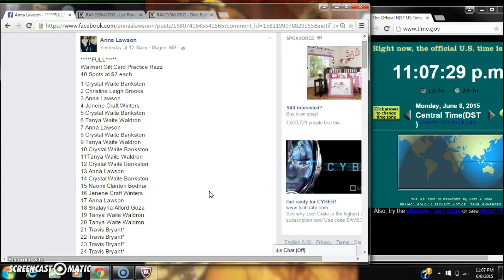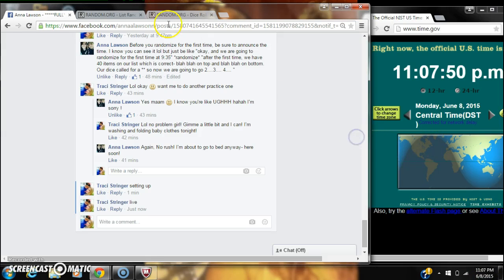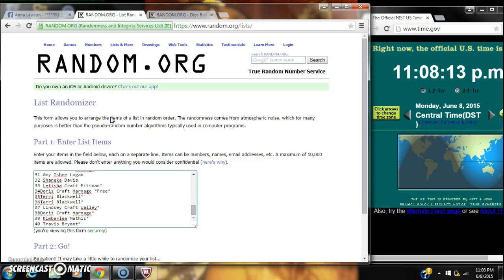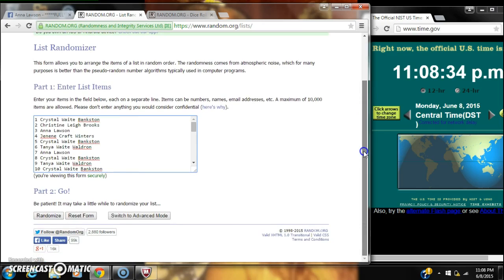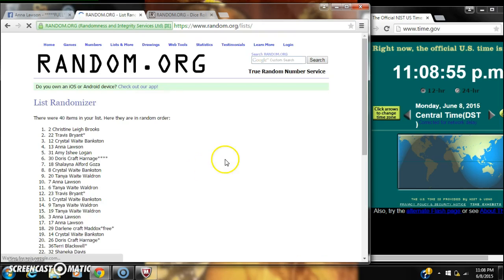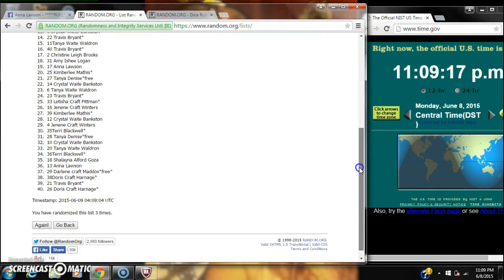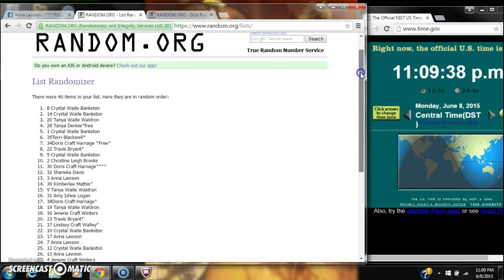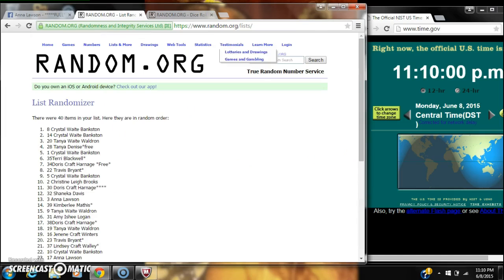Gift Card Razz #4